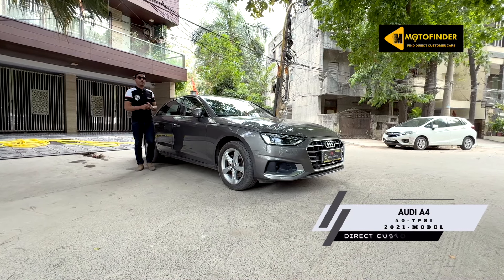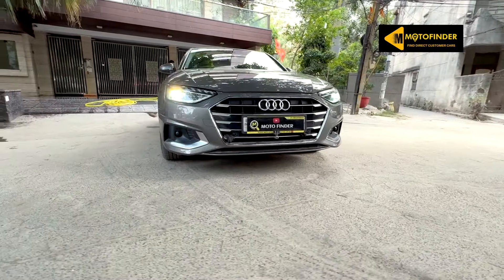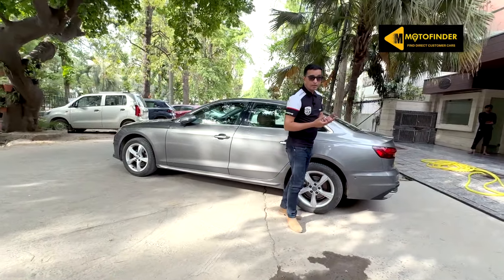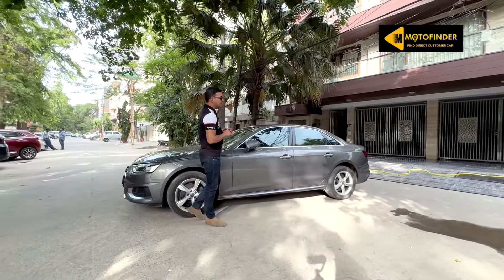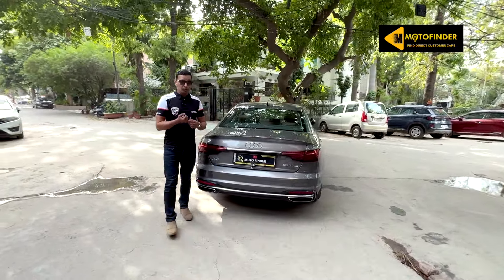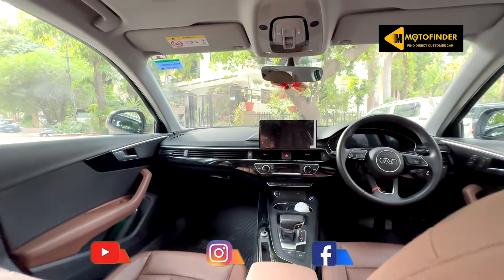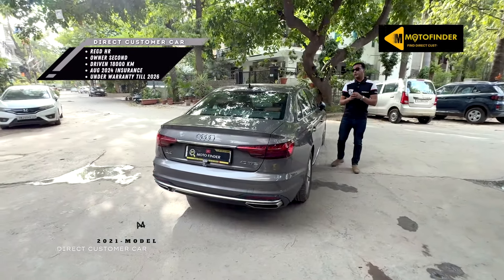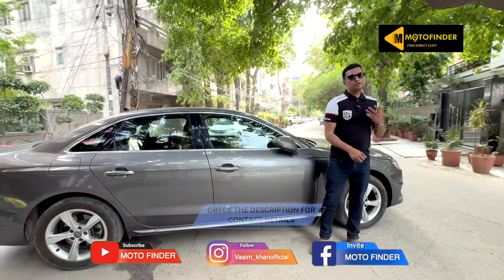DIRECT CUSTOMER CAR // AUDI A4 40-TFSI // MODEL - 2021 // FOR SALE // MOTO FINDER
Mr. Rahul Suneja
Preet vihar
10am-2pm
6pm-9pm

Are you looking for a job in automobile industry?

motomaverick.co.in

To see all Our stock pls see catalog below Follow this link to view our catalogue on WhatsApp

Ceat Car Tyres
Air Pump for Car Tyres
Car Stereo Systems
Car GPS Tracking Device
Car Perfumes & Freshners
Car Polish Kits